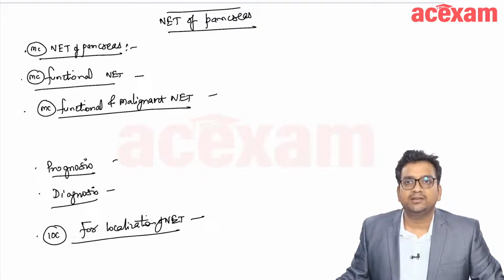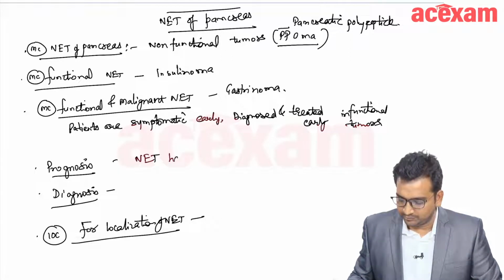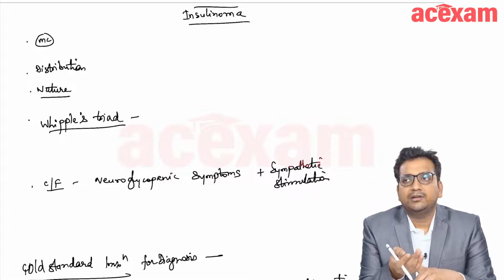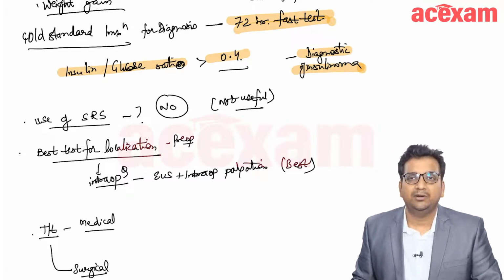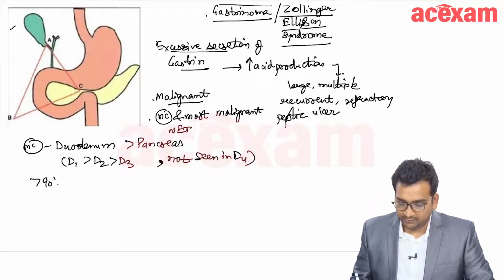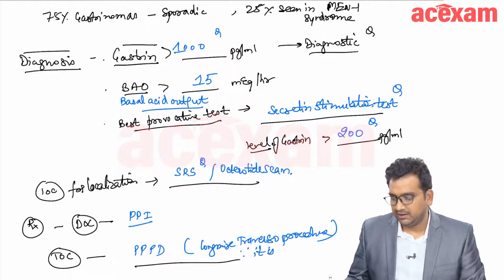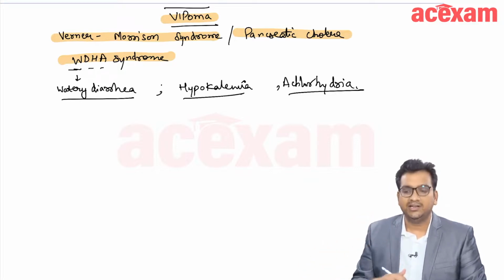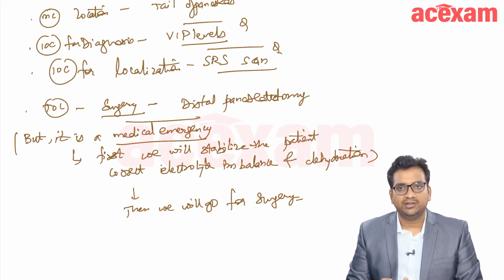Neuroendocrine tumor of pancreas For MBBS students, Neet PG, Usmle I Neet Usmle Preparation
In this video Dr Ashish Sachan is taking a lecture on the topic - Neuroendocrine tumor of pancreas

The discussion includes topics like
Insulinoma
Gastrinoma
Glucagonoma
VIPoma
Somatostatinoma

The discussion focuses on important topics from previous mcqs of neet pg, fmge and usmle.

Dr. Ashish Sachan's lecture is a valuable resource for medical students seeking a comprehensive understanding of the topic - Carcinoma Stomach. It offers crucial insights that can greatly assist students in their preparation for exams such as Neet PG and Usmle.

mrcs exam
mrcs part b
Mrcs
neetpg
neetpg2023

Dr Ashish Sachan is an expert in the management of neuroendocrine neoplasms of pancreas